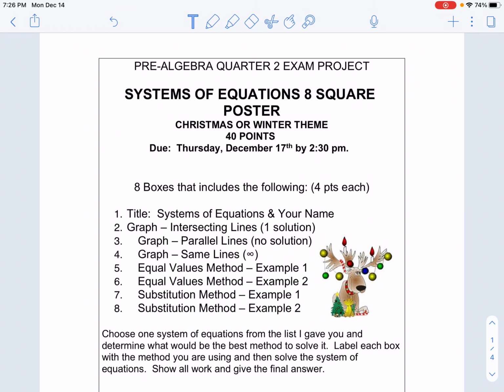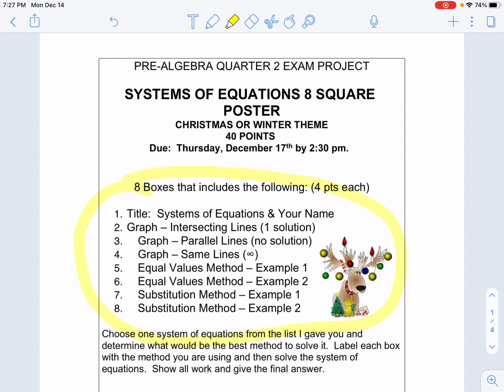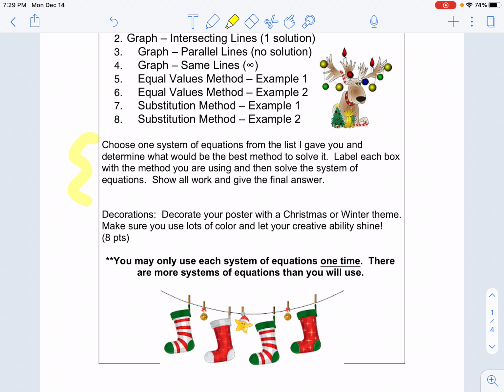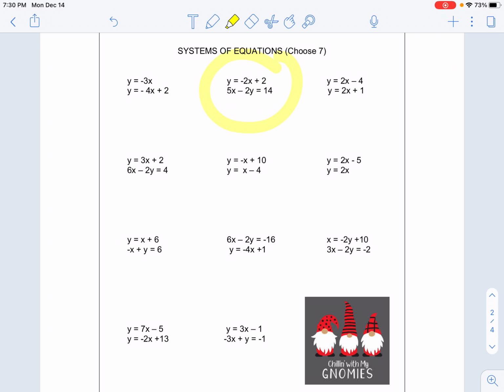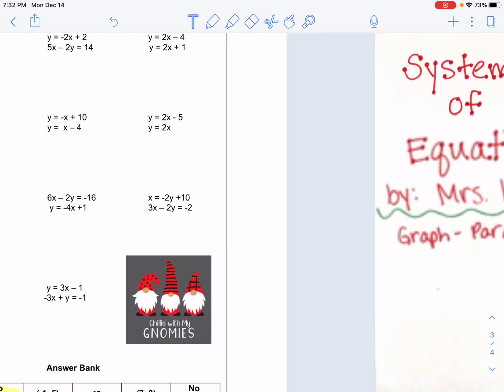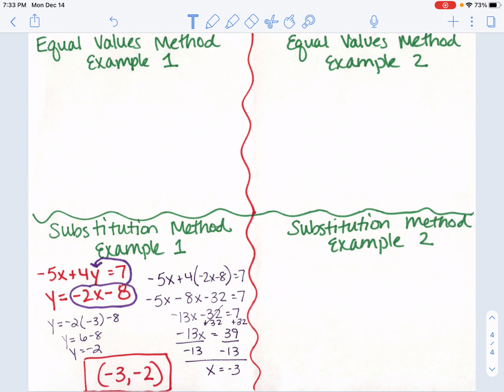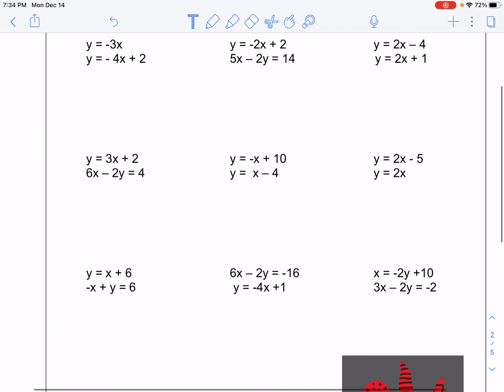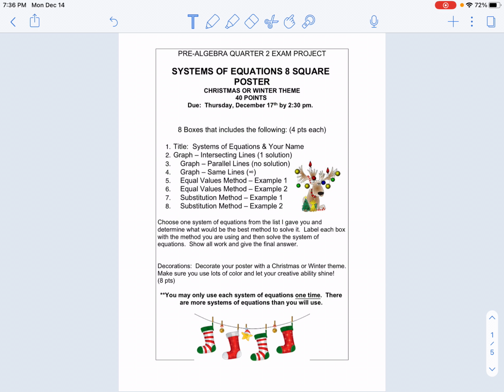Pre Algebra Systems Poster Project